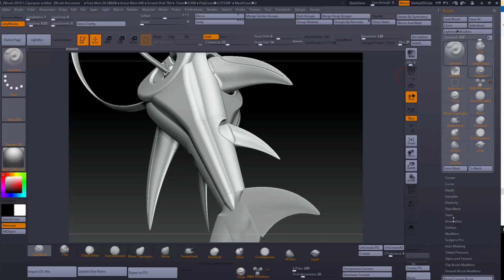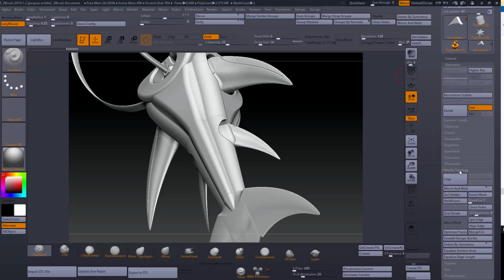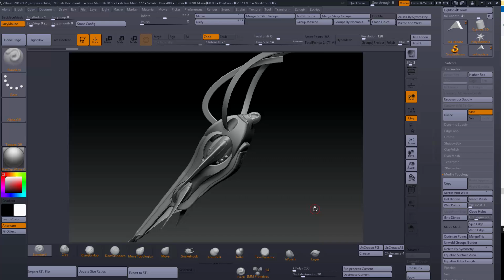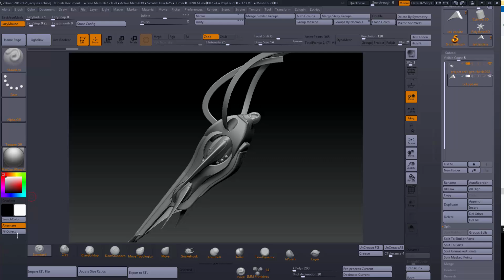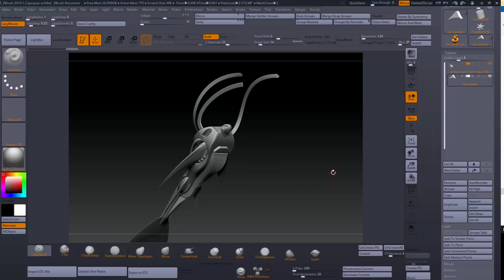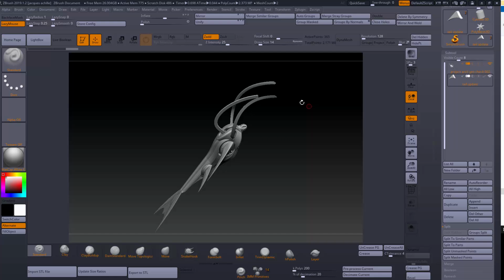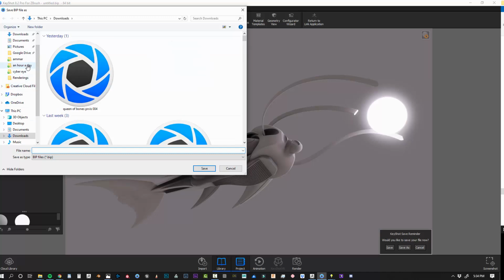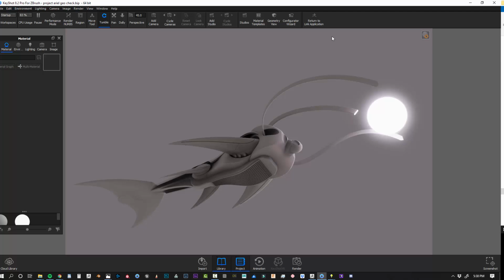zbrush and moi ui ramblings